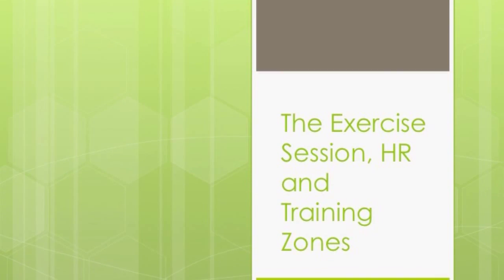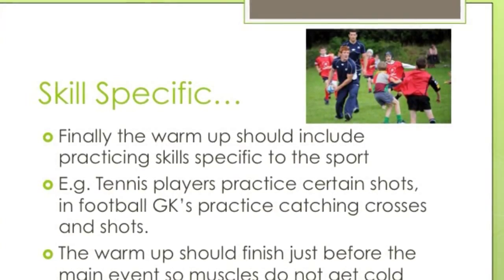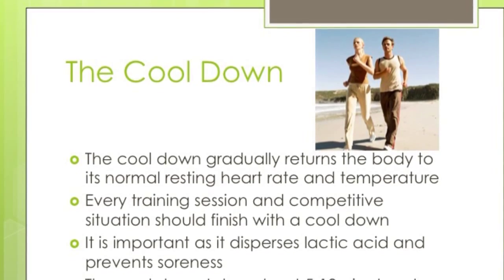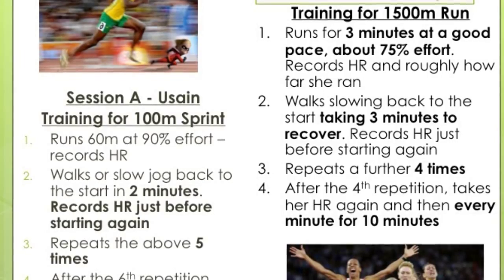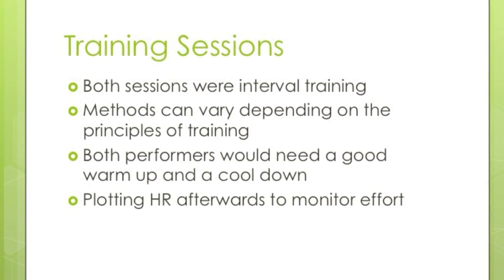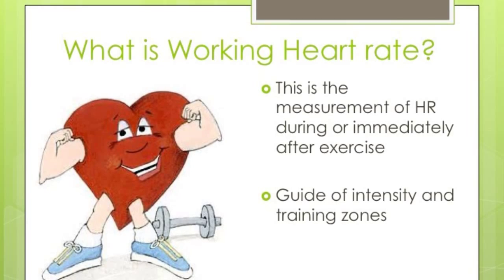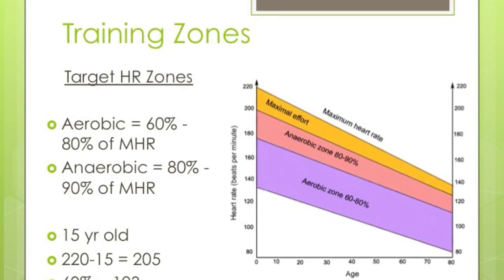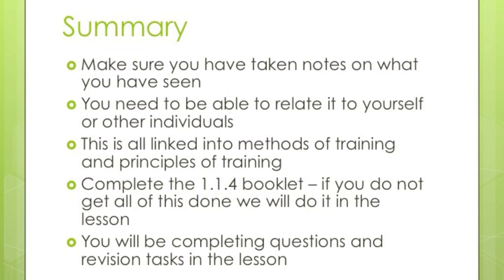1 1 4 - The Exercise Session, HR and Training Zones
Content from edexcel GCSE PE topic 1.1.4. Heart rates and training zones.